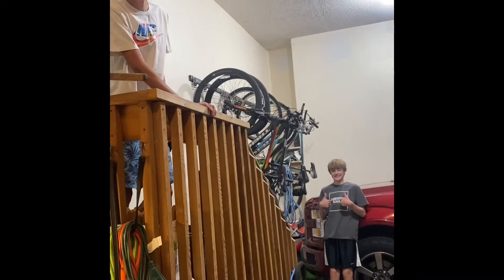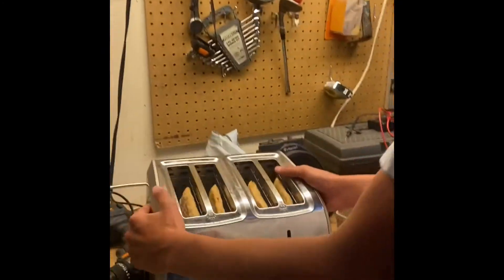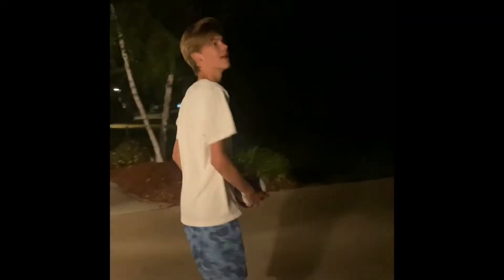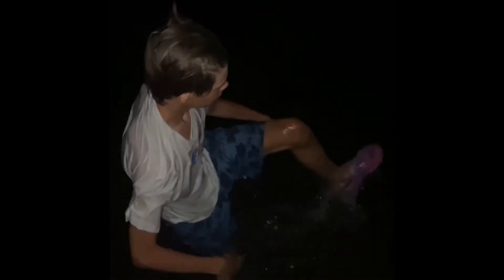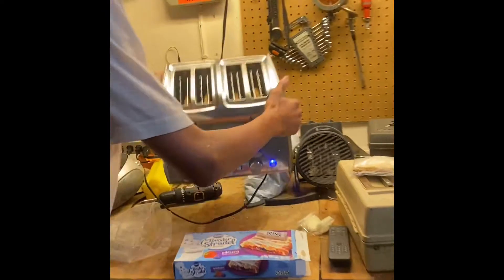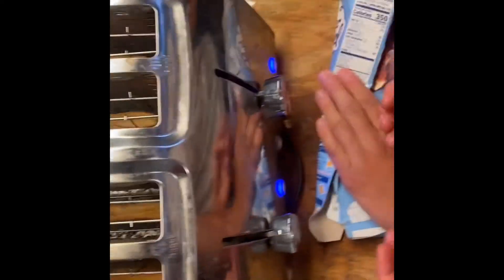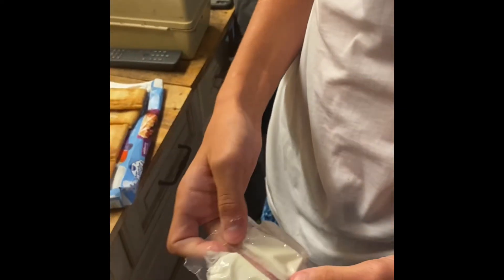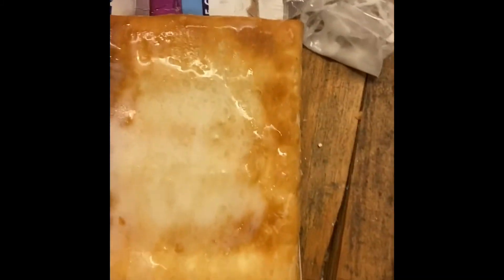HOW TO COOK A TOASTER STRUDEL (BEST WAY!!!)